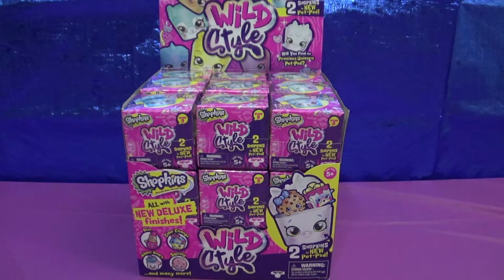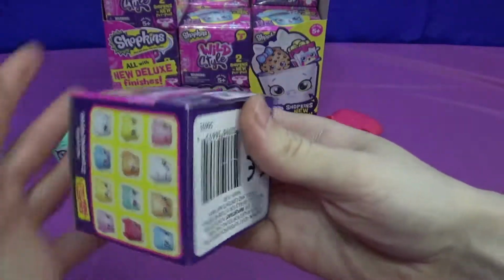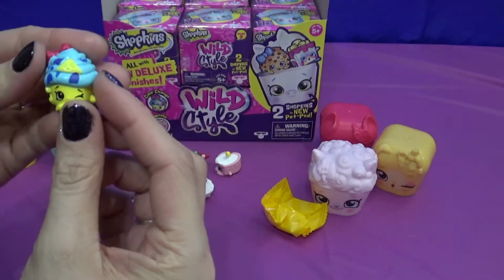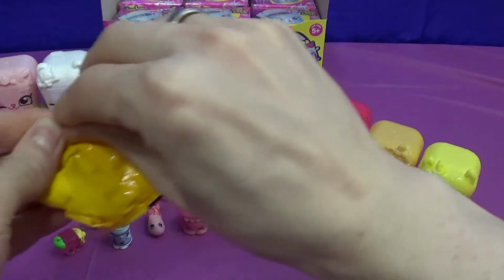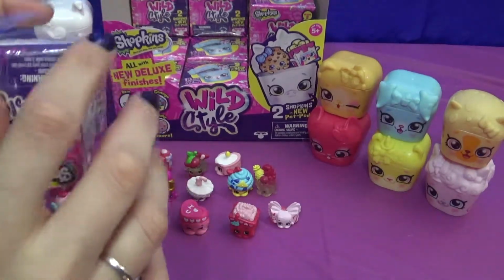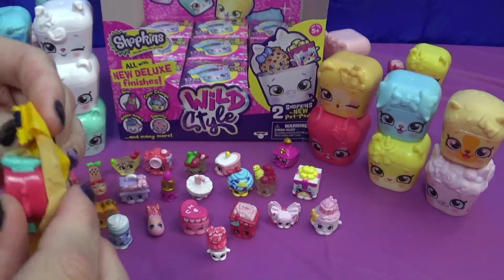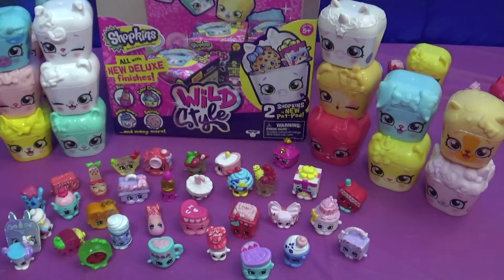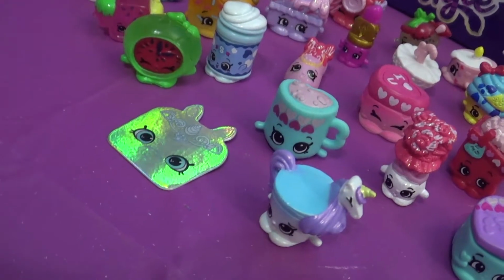Shopkins Season 9 Wild Style Full Box Precious Found!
We have a full box of Shopkins Series 9 Wild Style for you today! We hope you enjoy. Which was your favorite Shopkin that we opened in this video?